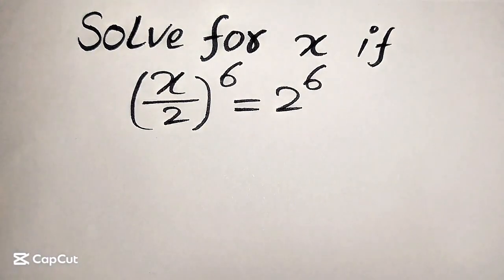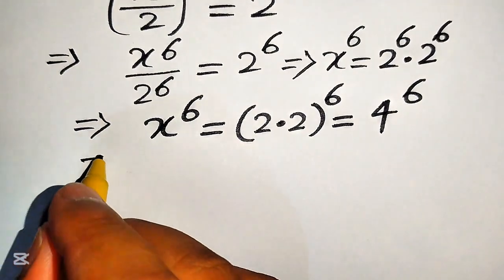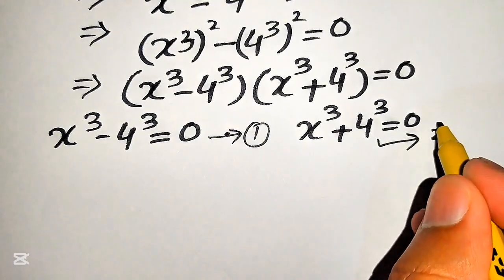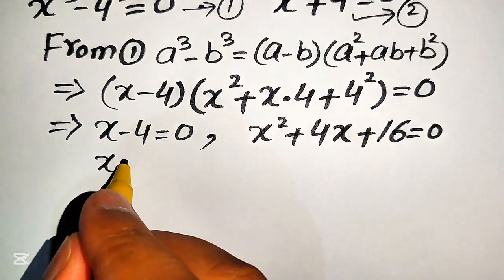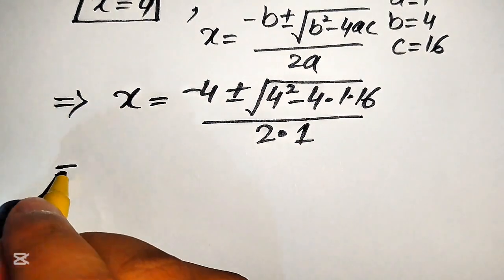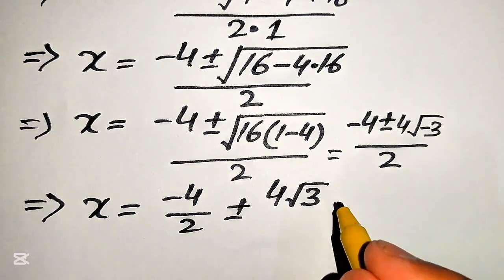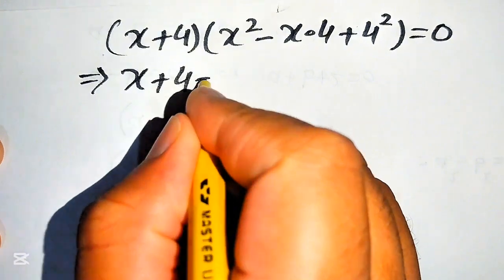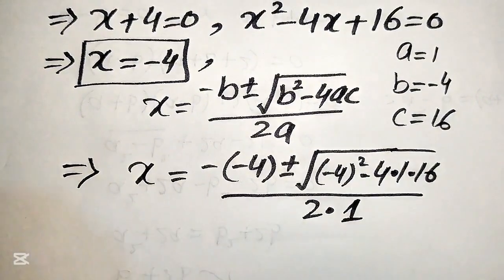🎓 Only 2% Know These Harvard Interview Tricks (2025) |Find x?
🎓 “Harvard Interview Tricks They Don’t Tell You (2025 Admission Tips)”
🎓. “How I Cracked the Harvard Interview in 2025 | Real Questions & Answers”
🎓“Top 5 Harvard Admission Interview Hacks (Must-Know in 2025!)”
🎓“What Harvard Really Looks For in Interviews | Insider Secrets (2025)”
🎓 “Only 2% Know These Harvard Interview Tricks (2025)”

Playlist to watch all videos  @TheMapofMathematics

And
Math Olympiad Geometry challenge

Are you dreaming of getting into Harvard University or any Ivy League school in 2025? This video reveals the real Harvard admission interview tricks that no one talks about. From body language to answering tricky questions like a pro, this guide gives you the inside edge.

🔍 In This Video, You’ll Learn:

✅ Real Harvard interview questions
✅ How to impress top-tier university interviewers
✅ Mindset shifts that help you stand out in 2025
✅ Bonus: What Harvard really looks for in applicants

Harvard interviews are not just about grades. They assess your thinking, personality, and authenticity. This video shares the same strategies used by successful Harvard admits, so you don’t have to guess what works.

🎯 Perfect For:

High school students applying in 2025

International students aiming for Ivy League schools

Anyone preparing for elite college interviews

Ambitious learners who want to stand out

harvard university,
harvard university admission interview tricks | find the value of k = ?,
harvard university admission tricks,
harvard,
interview advice harvard university,
oxford university,
university,
cambridge interview,
a very tricky harvard university admission algebra exam

algebra problem,
algebra problems,
math olympiad,
olympiad mathematics,
algebra